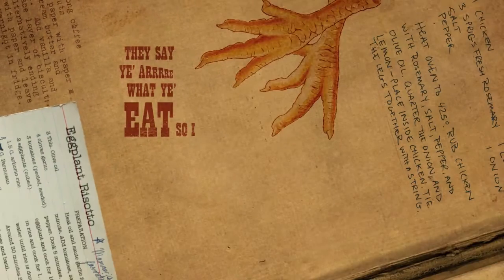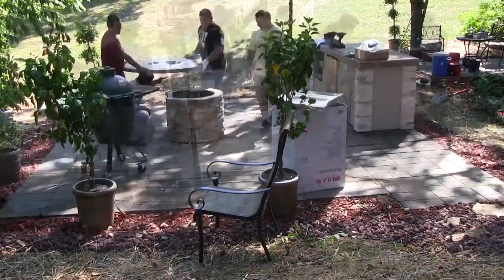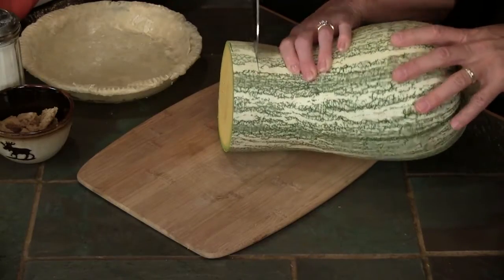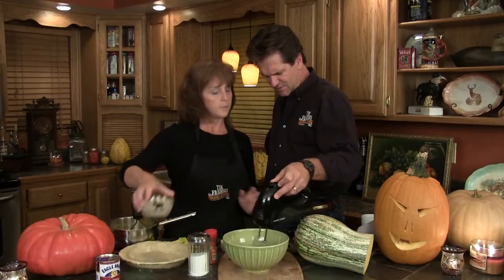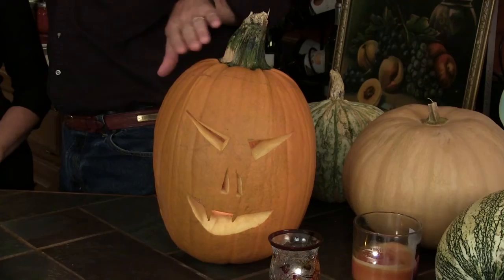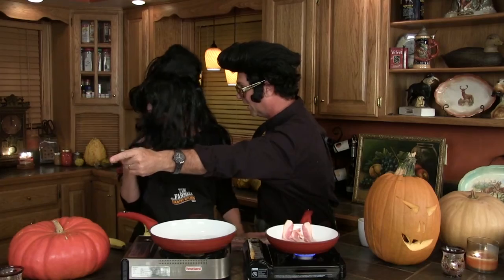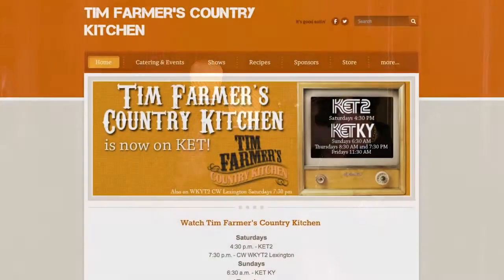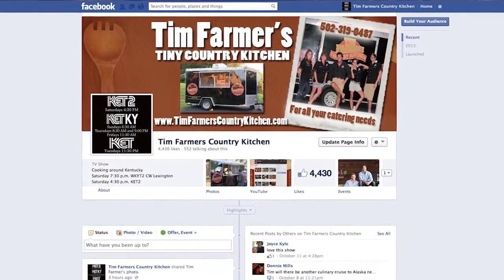Halloween Episode (Episode #128)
It's a frightfully good time in Tim Farmers Country Kitchen for our HALLOWEEN SPECIAL! Tim and Nicki make some cushaw pie before things start to get a bit spooky at midnight... and a few visitors stop by...

Then it's off to Berea for the Kentucky Guild of Artists and Craftsmen fair and some Moron Brother's Music.

Don't be afraid... watch TIM FARMER'S COUNTRY KITCHEN! MUAHAHAHAHAHAHA!

KET Wednesdays 12:30 AM
KET2 Saturday 4:30 PM
KET KY Saturday 9:30 AM, Sunday 6:00 PM, Thursdays 9:00 PM